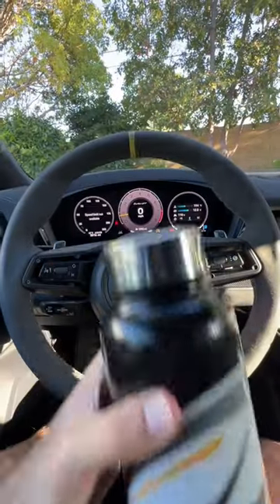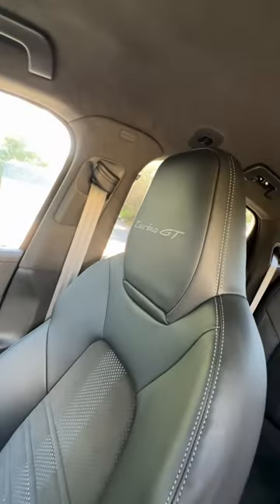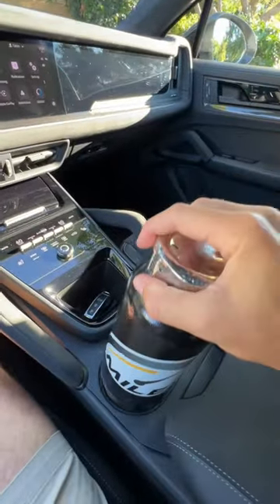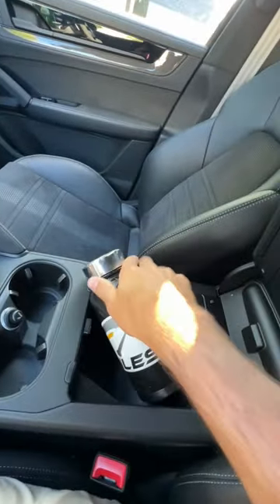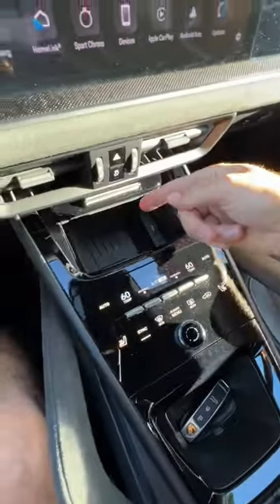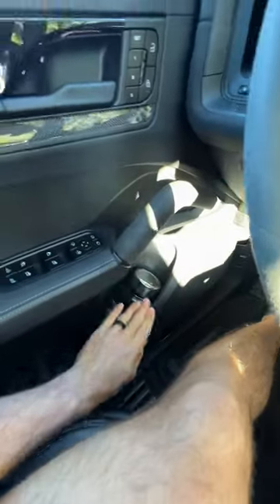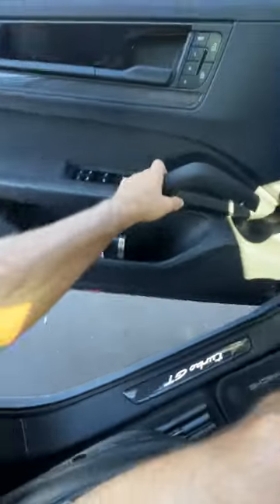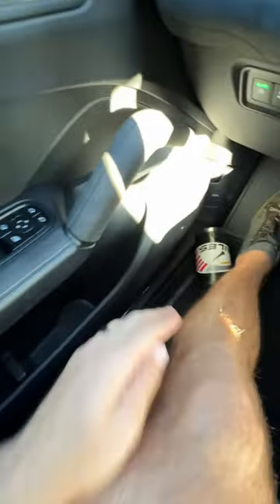2024 Porsche Cayenne Turbo GT Big Bottle Test